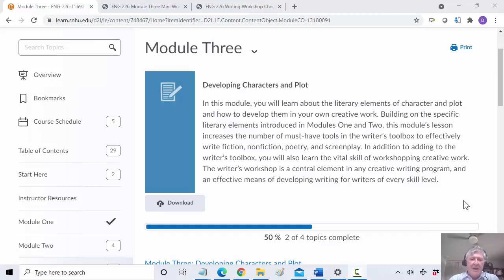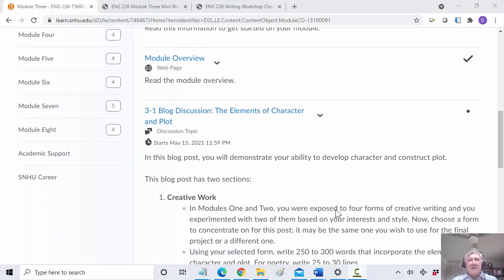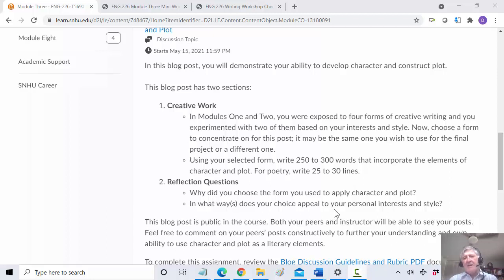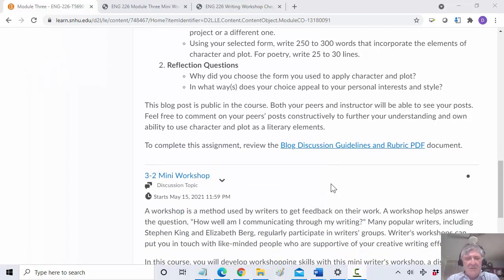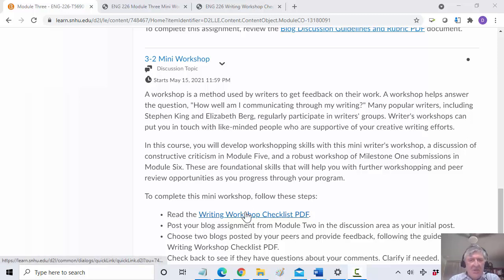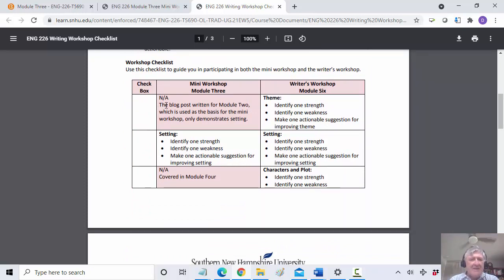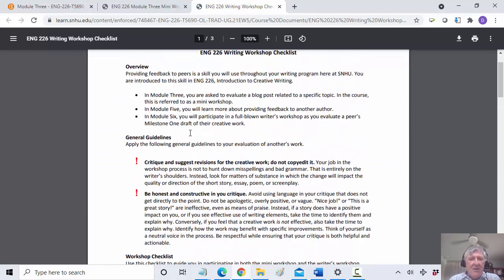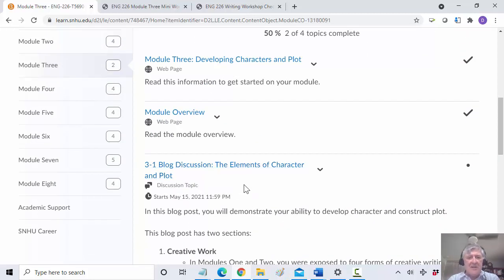Week Three Overview ENG 226 Creative Writing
Brief overview of week three creative writing.  DiStasio SNHU